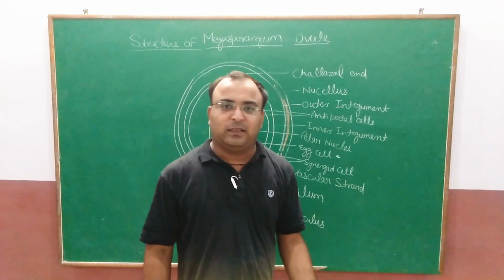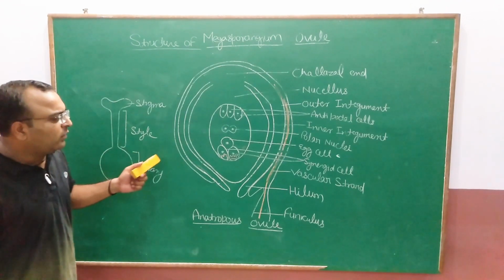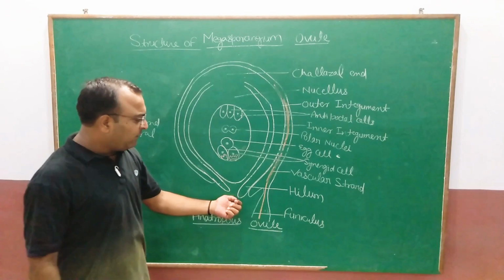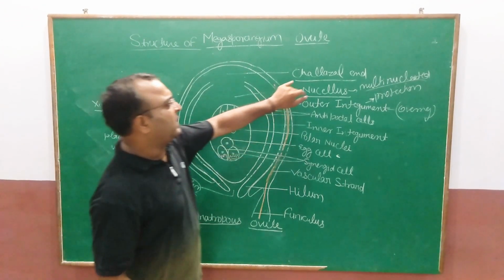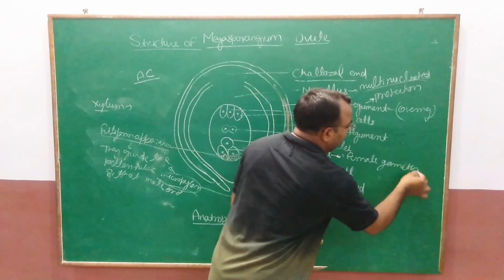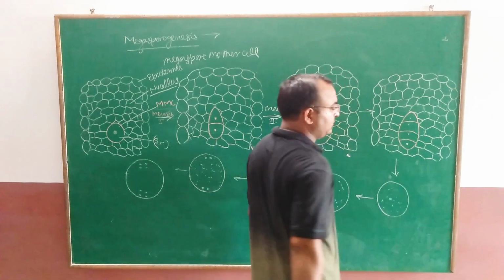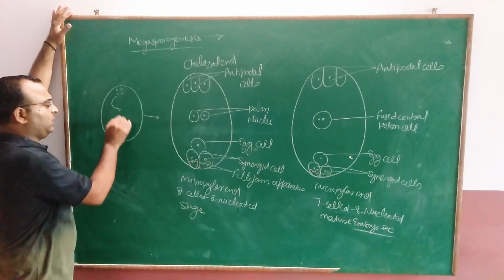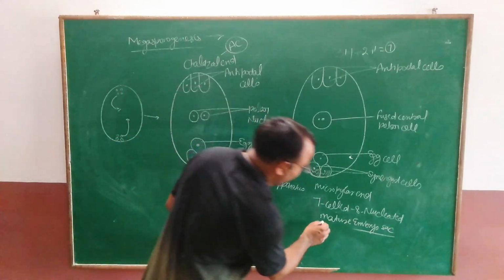Reproduction In Flowering Plants - (Class 12)- Part-2, female Gametophyte -(By Dr. Vikash Shad)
In this video I am going to discuss about the Female Reproductive part in flowering plants- Structure of pistil,  Megasporogenesis & structure of 7 celled 8 nucleated mature embryo sac.